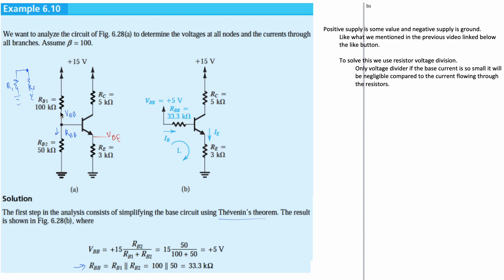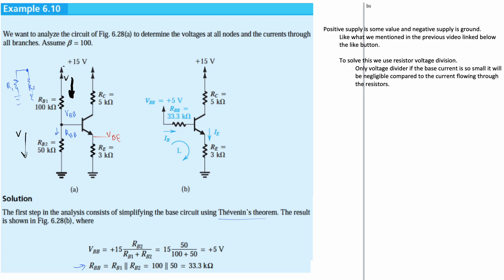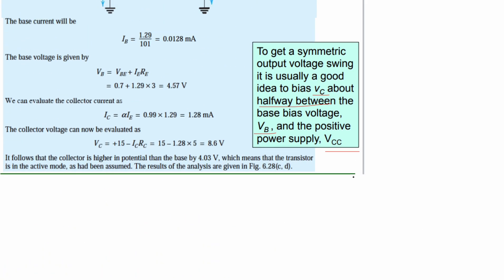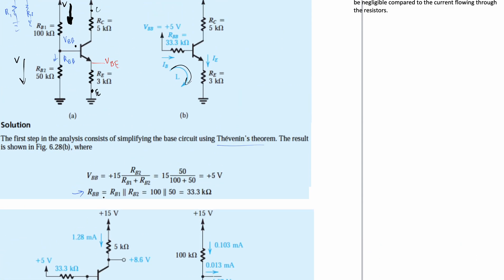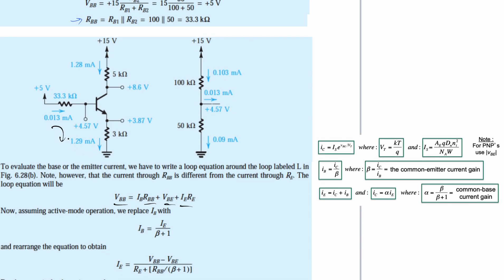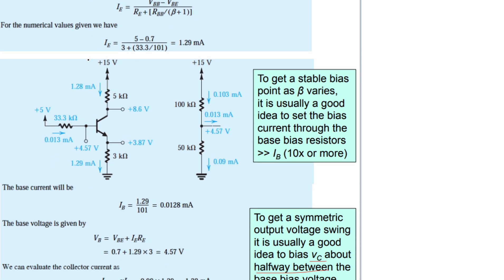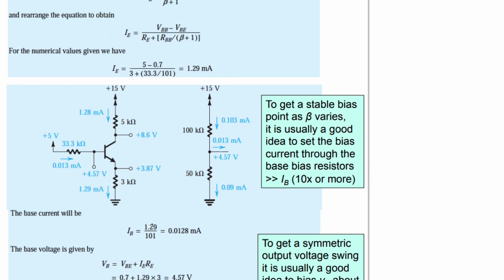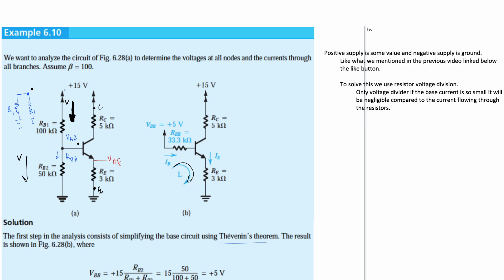Electronics I (BJP): Example 6.10 (RESISTOR VOLTAGE) We want to analyze the circuit of Fig. 6.28(...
Question:
We want to analyze the circuit of Fig. 6.28(a) to determine the voltages at all nodes and the currents through all branches. Assume B = 100.